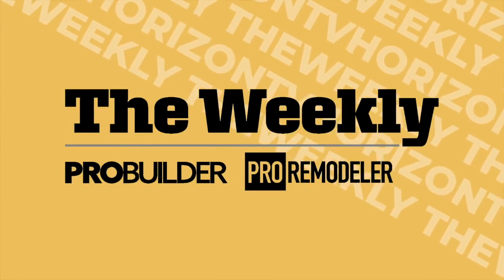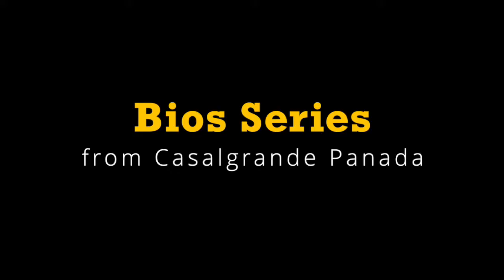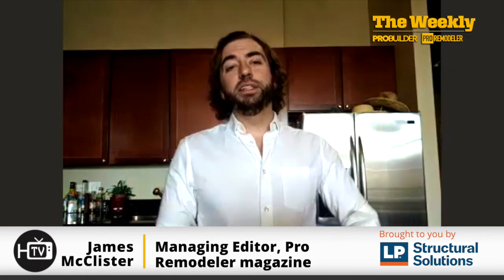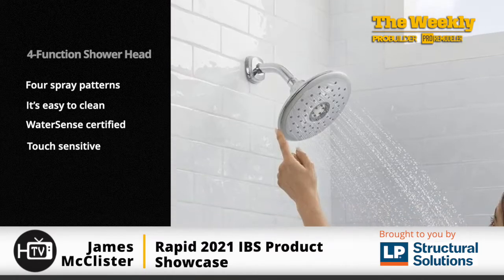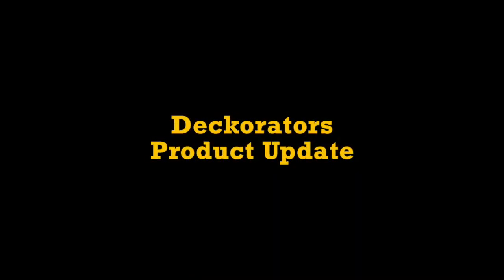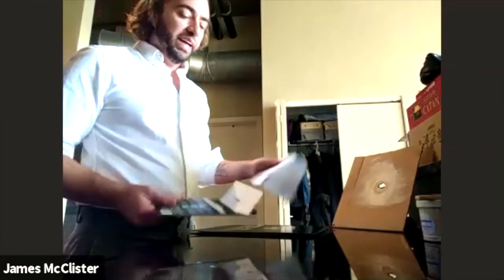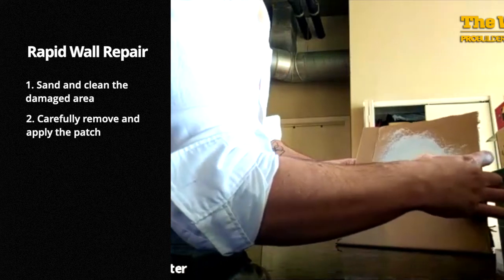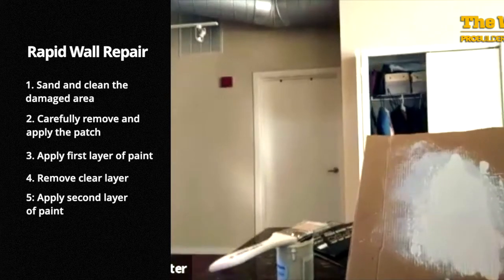Rapid-Fire Innovative Products: Antibacterial tile, eTouch shower head, new decking, repair patches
No in-person IBS? No problem. We count down some of the most innovative products manufacturers have introduced to us this year, from a touch-control shower head or quick fix wall patch for drywall holes, and more.